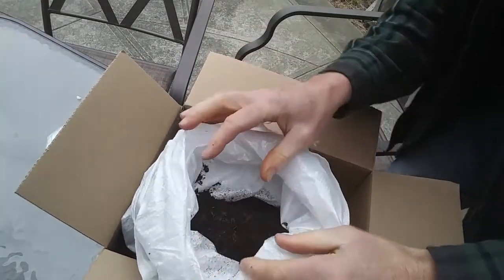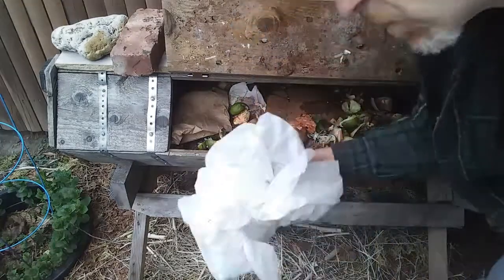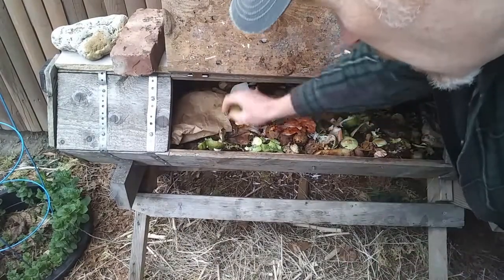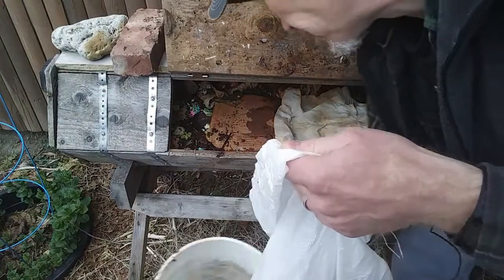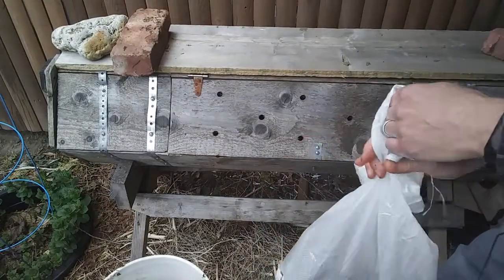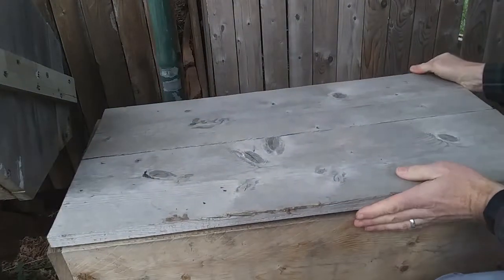Adding Fresh Compost Worms to my Worm Bins – Karl’s Food Forest Garden: S01E093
My compost worms have been through a lot, and this winter was just a bit too cold for red wigglers. To get the vermiculture season started with a bang, I’m adding 1000 fresh worms to my bins. Watch me unbox these worms while I describe my worm composting process.

for great folks talking about real gardens. We swap seeds, share tips and, most importantly, make real connections to other humans. It’s only $3 per month, which is just enough to keep the lights on.

You can also find my pictures on Instagram: @foodforestgardenclub or @foodforestcardgame